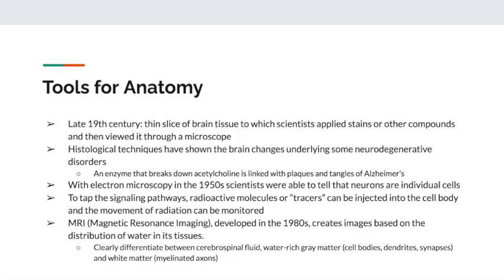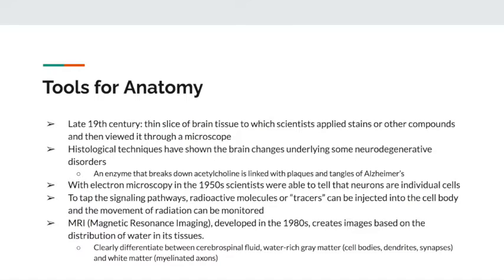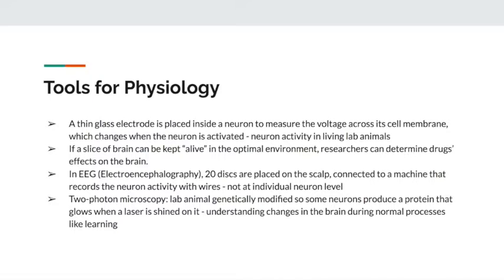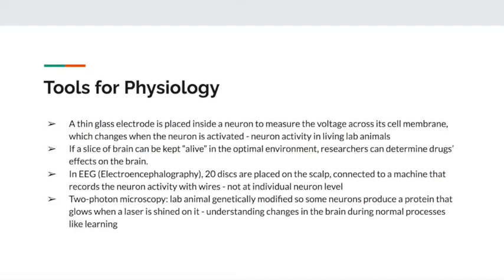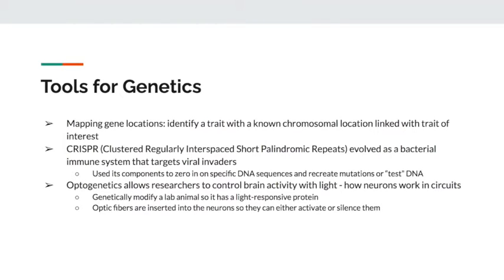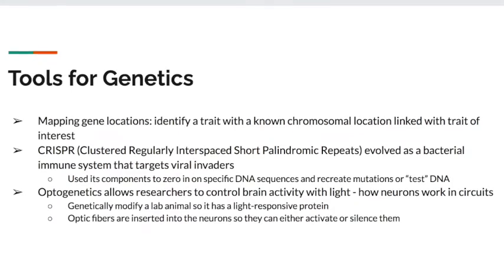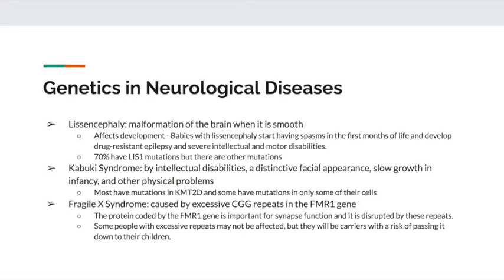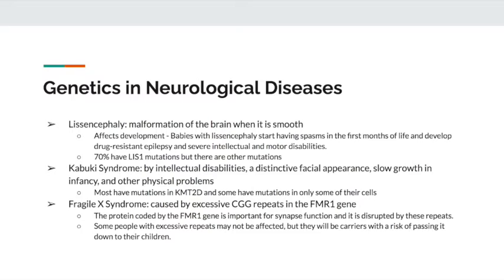Tools for Anatomy, Physiology, and Genetics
This video was made by Bay Area SfN Youth students representatives part of the neuroscience class committee.